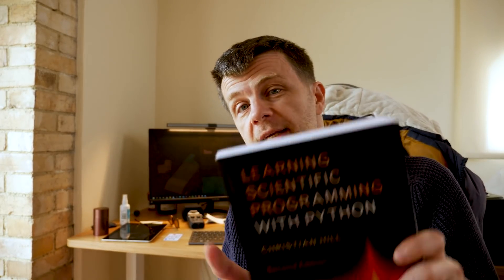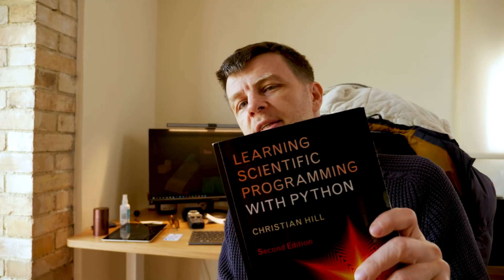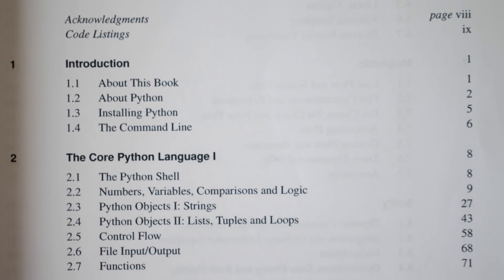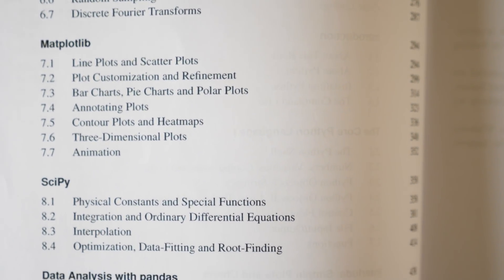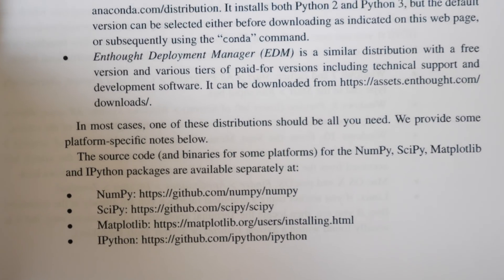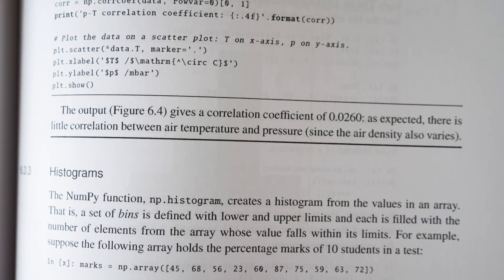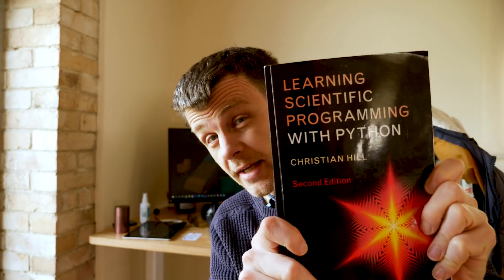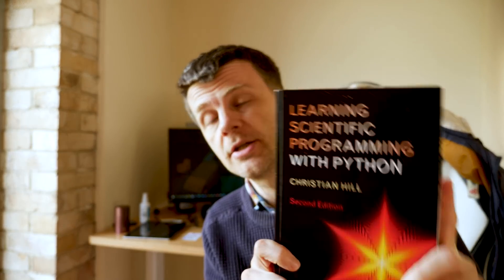Learning Python? You Must take a look at this book! Not Just for Scientists.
Learning Scientific Programming with Python, book review. This is a great python book, and not necessarily just for scientists. Best python books.

3 Data Science Learning Platforms I would recommend

1. Data Quest (my favourite)

2 Recommended Python Courses

1. Exploratory Data Analysis with Python and Pandas
2. Complete Python Programmer Bootcamp